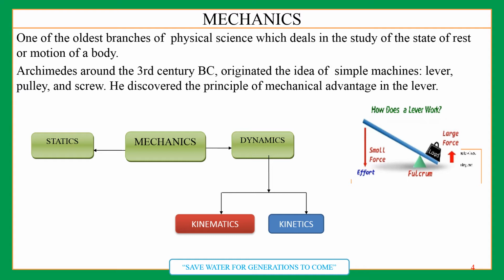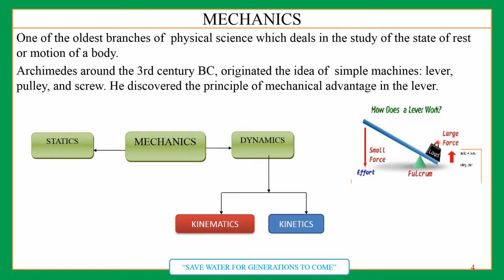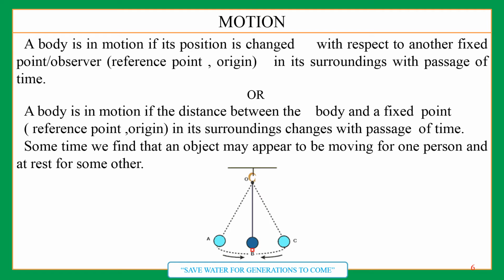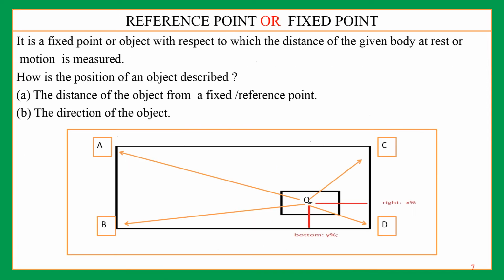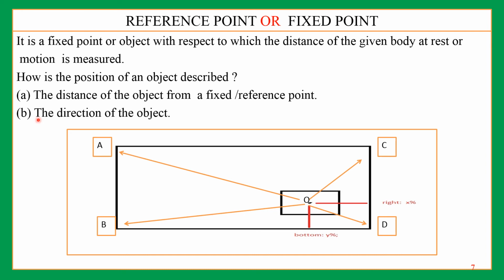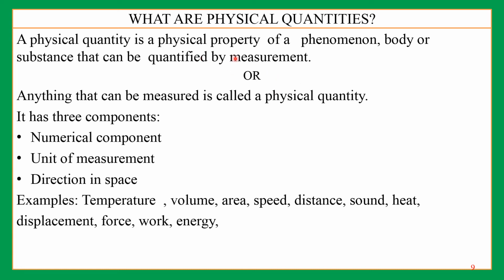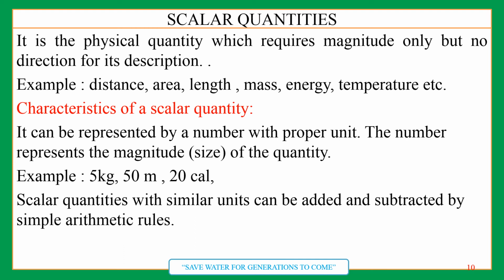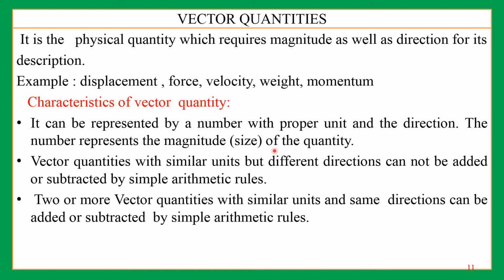MOTION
This is the first video for class IX Physics .In this video state of rest,motion  and physical quantities have been discussed.